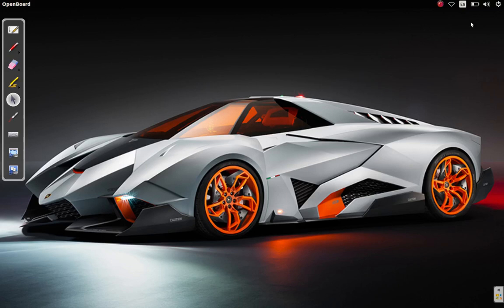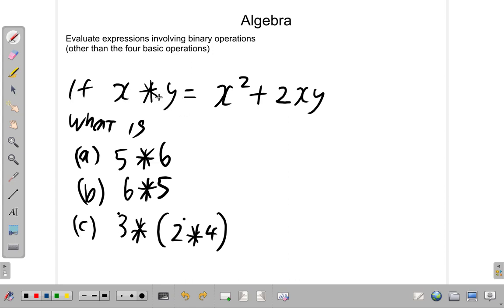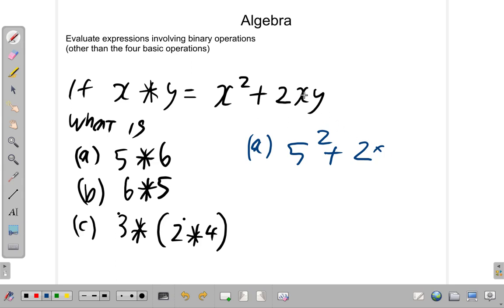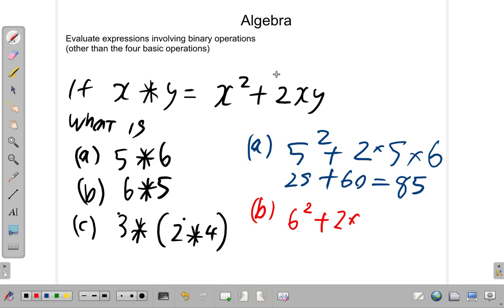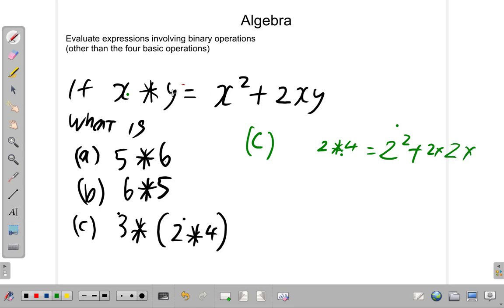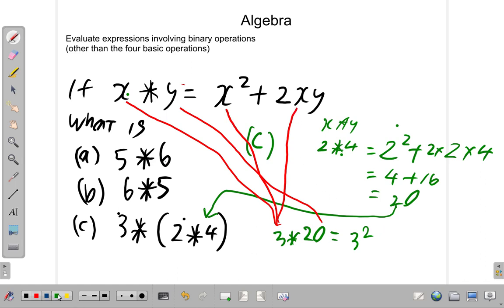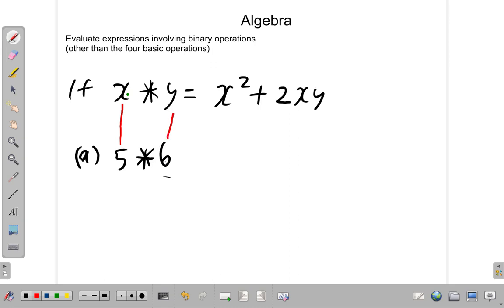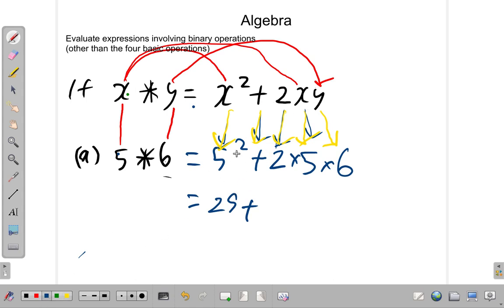Algebra - Binary Operations